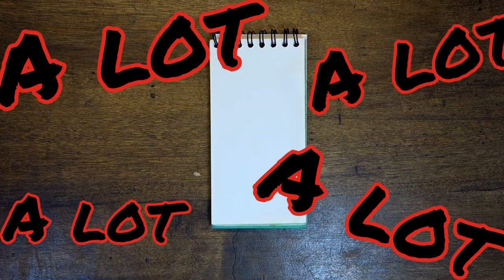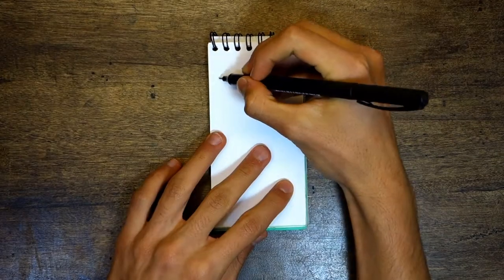Drawing the statue of liberty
I started a new sketchbook some time ago, and the results have not been bad. I wanted to show it to you guys, but before I had to draw one of the drawings in camera and here is the drawing I chose for it. The Statue of liberty is one of my favourite buildings all over the world.
I upload there all my drawings